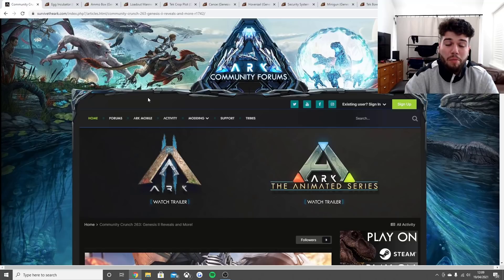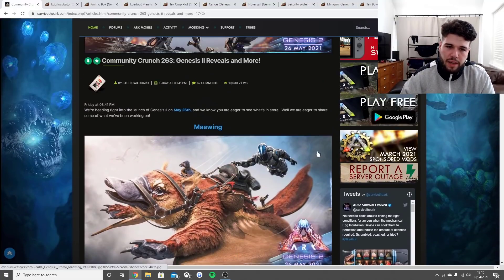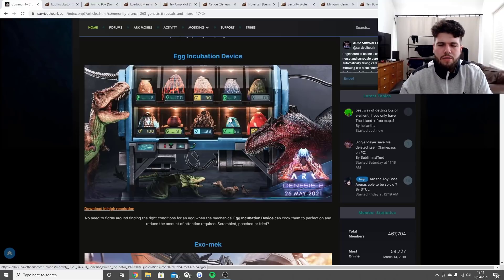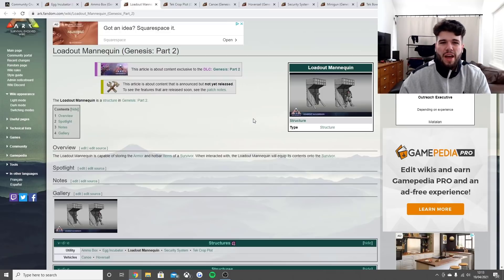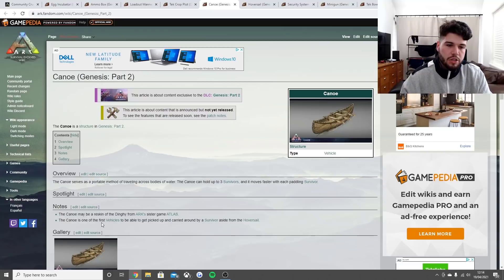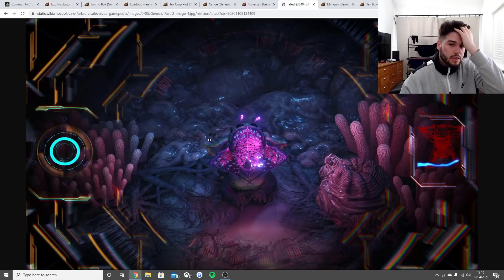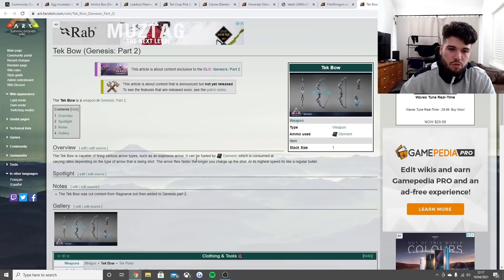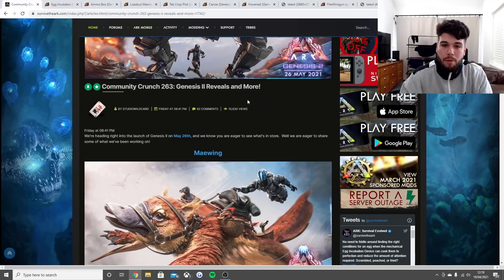ARK Genesis PART 2 *New* FEATURES Announced!!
ARK Genesis Part 2 NEW FEATURES!!